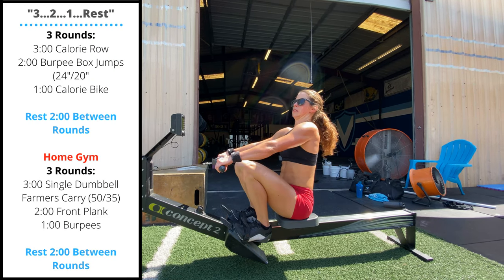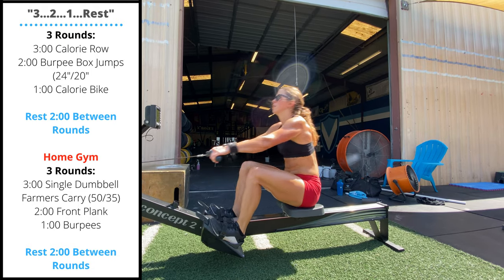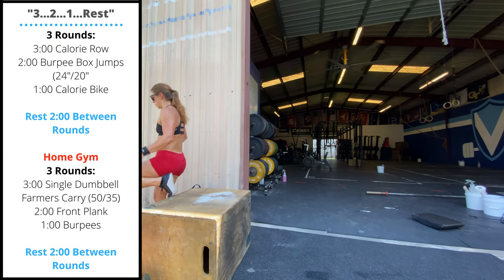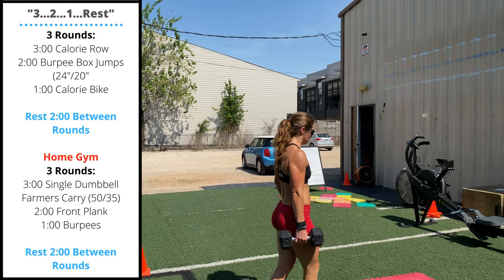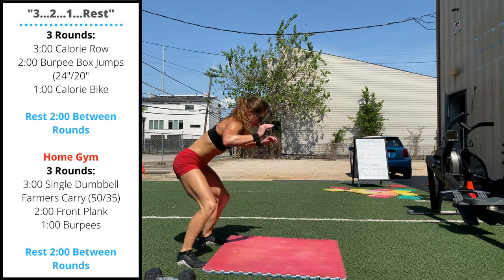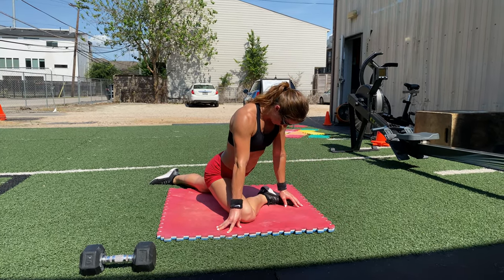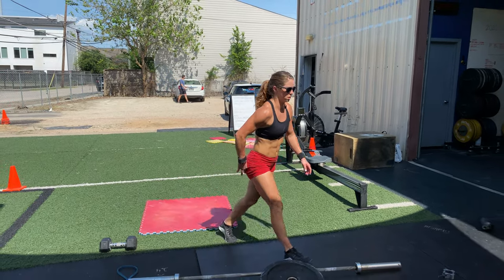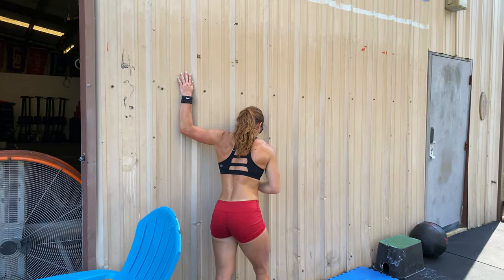"3...2...1...Rest" CrossFit Interval WOD | Rowing + Burpee Box Jumps + Assault Bike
0:00 - Intro
0:08 - Class WOD
1:07 - Home Gym
1:53 - Mobility

"3…2…1…Rest"
3 Rounds:
AMRAP 3: Calorie Row
AMRAP 2: Burpee Box Jumps (24"/20")
AMRAP 1: Calorie Bike

Rest 2 Minutes Between Rounds

HOME GYM
3 Rounds:
AMRAP 3: Single Dumbbell Farmers Carry Meters (50/35)
AMRAP 2: Front Plank Video
AMRAP 1: Burpees

WARM-UP
1 Round
3 Minute Easy Bike
2 Minute Easy Row
1 Minute Active Spidermans + Hamstring Stretch

MOBILITY
Pigeon Pose: 2 Minutes Each Side
Pec Stretch on Wall: 30 Seconds Each Side

Cool Down
10-15 Minutes of Stretching & Rolling

Recommended Targets:

Glutes
Hamstrings
Quads
Lower Back